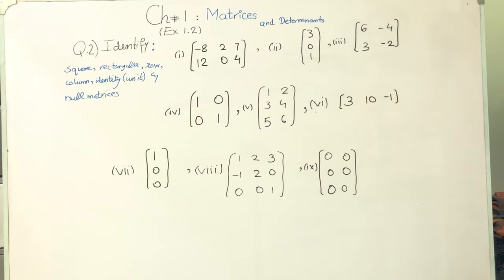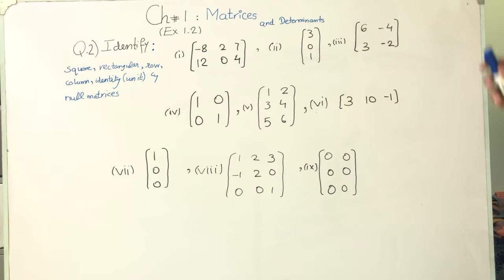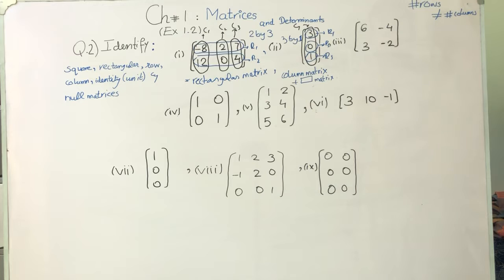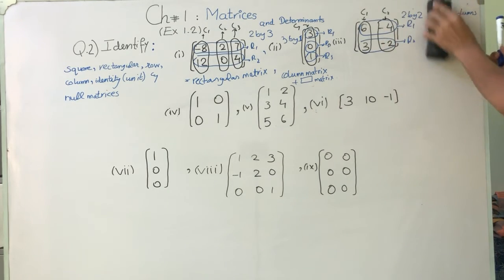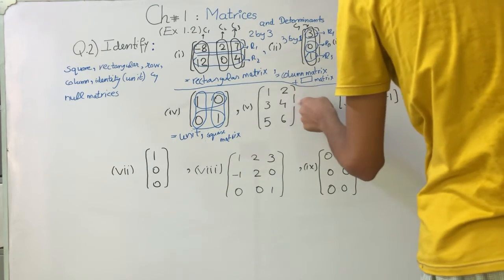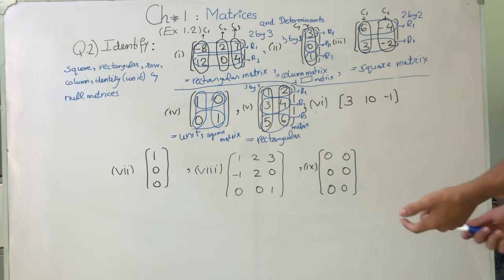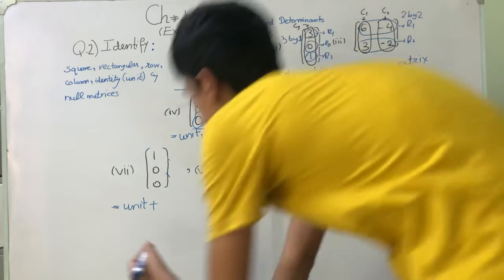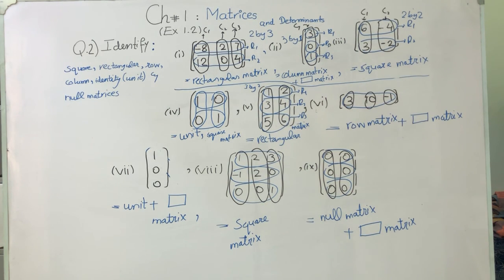Mathematics PTB Class 9, Cha 1 Matrices and Determinants, Exercise 1.2 Q 2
Mathematics PTB Class 9, Ch 1 Matrices and Determinants Exercise 1.2 Q 2

Easy and Quick Learning